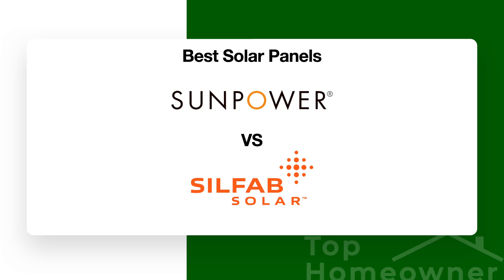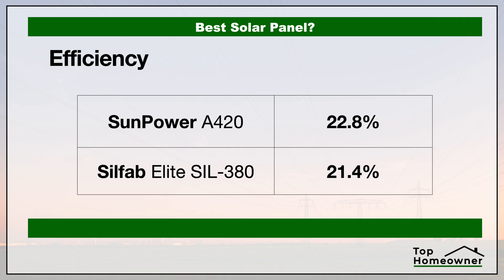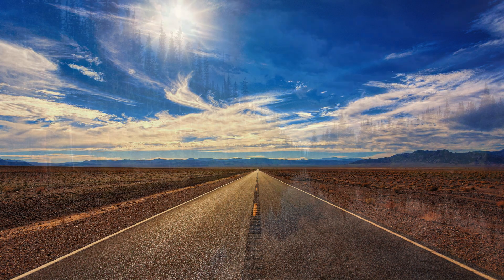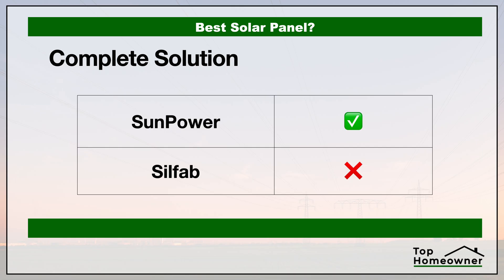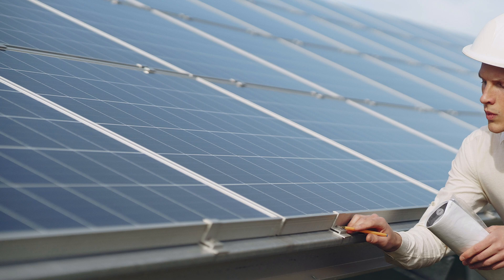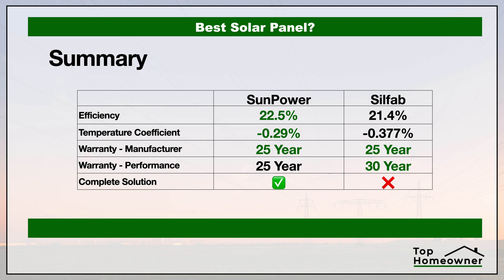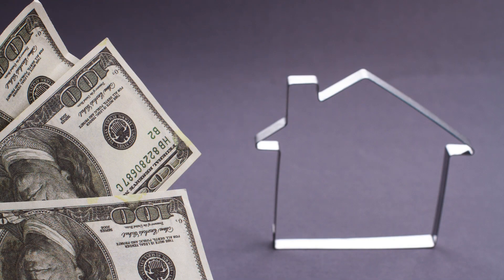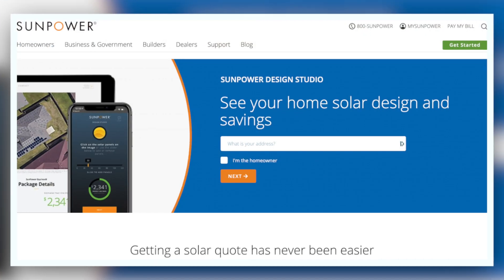Which Brand of Solar Panel is Best? - Silfab vs SunPower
Which Brand of Solar Panel is the Best? Silfab vs SunPower
FREE Online Solar Savings Estimate
👇 CLICK SHOW MORE 👇

There are tons of different solar panel manufacturers so how do you know which one is the best? In this video, we'll take a look at the Premium panels from Silfab and SunPower to compare the specs and see who comes out on top!

The specific models we're comparing are the SunPower A420 vs the Silfab Elite SIL-380

📒 Video Notes 📒

==Important Link(s)==

Online Solar Savings Estimate

⏰ Chapter Timecodes ⏰
0:00